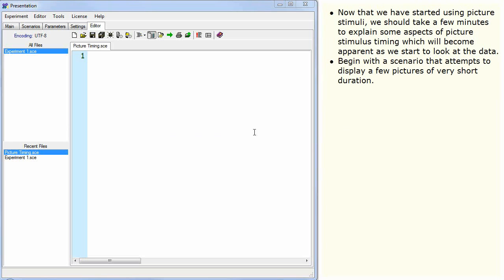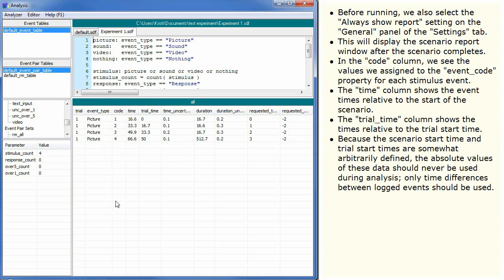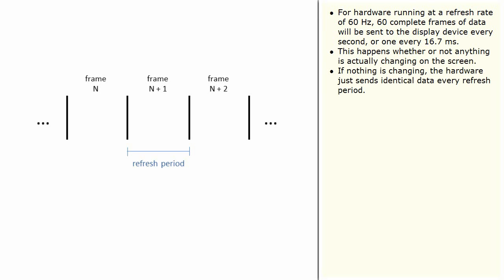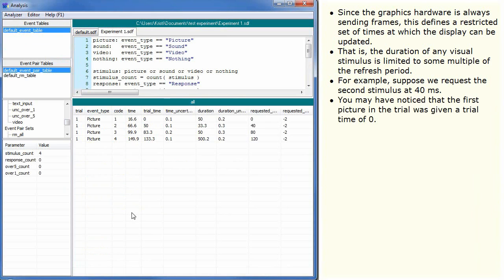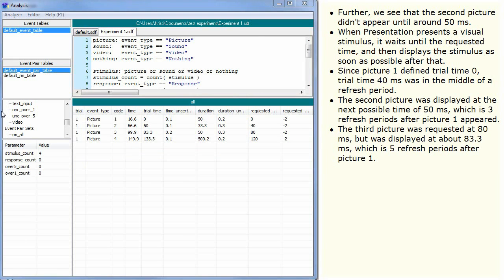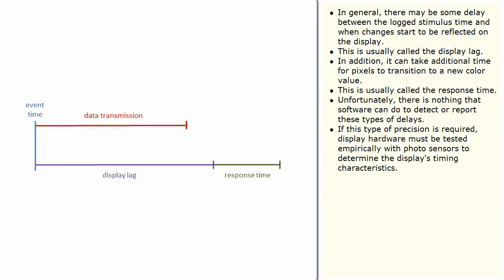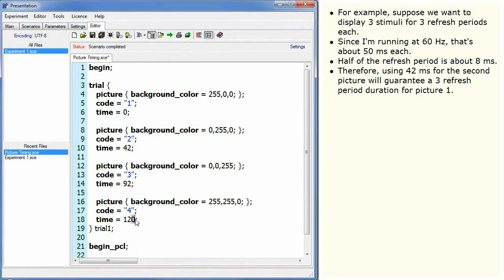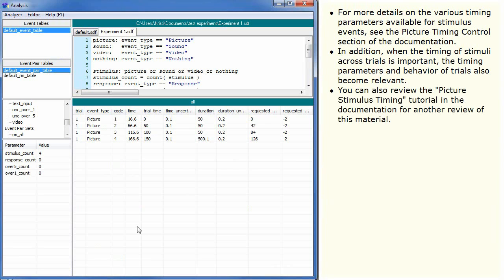Intro to Programming - Picture Timing